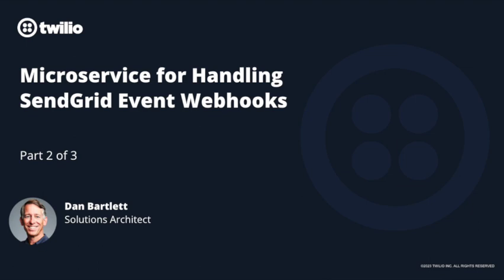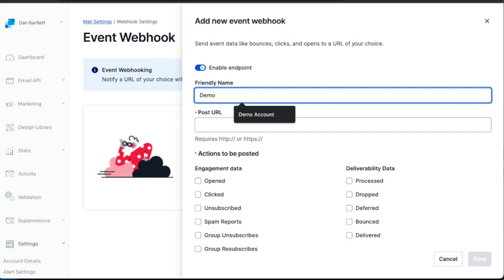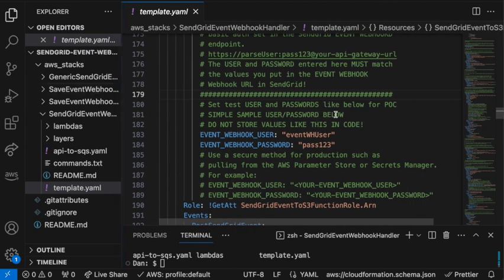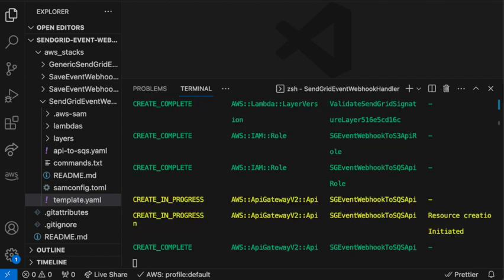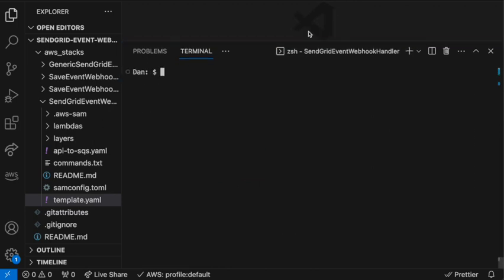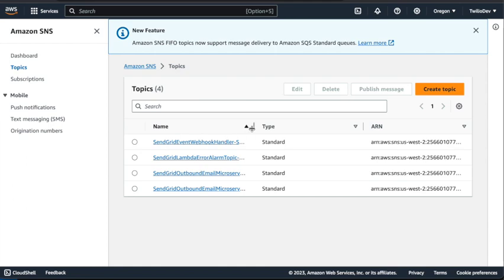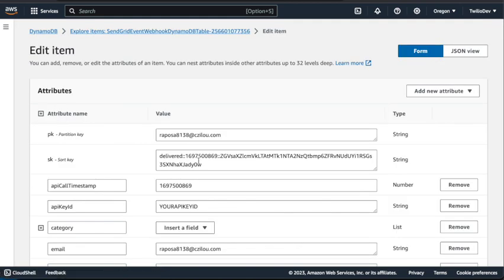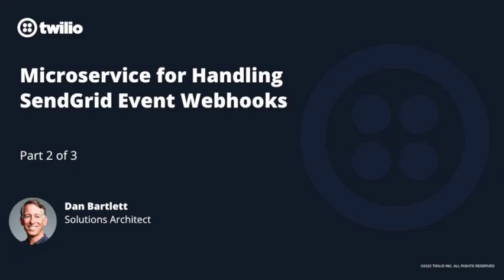Microservice for Handling SendGrid Event Webhooks